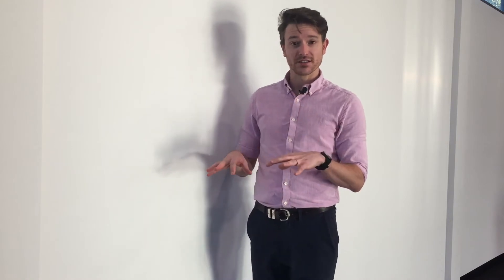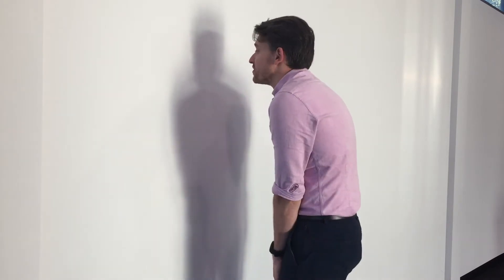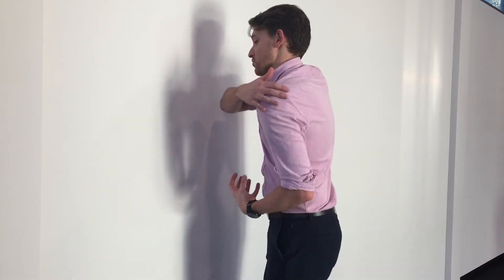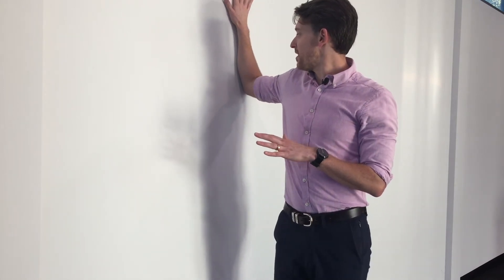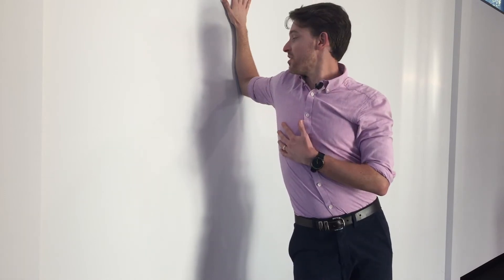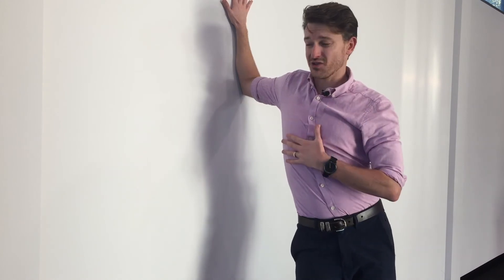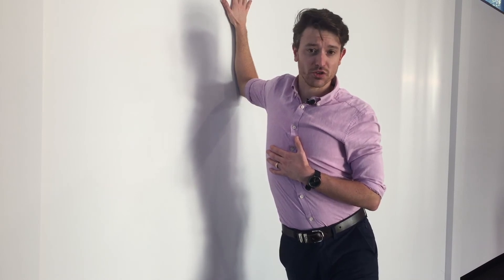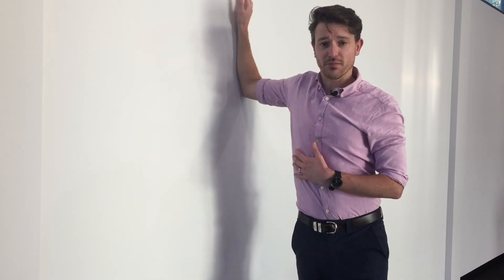Pec Minor Stretch